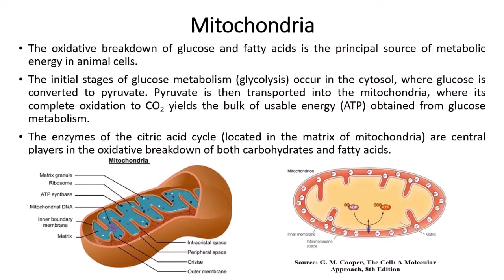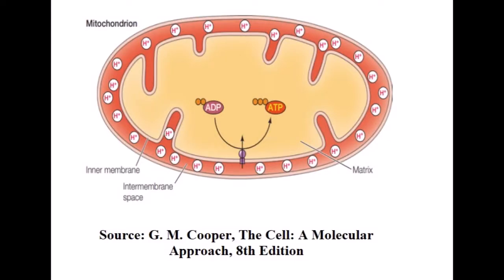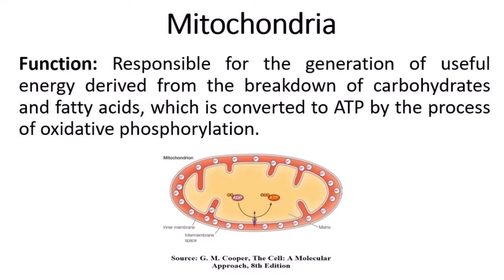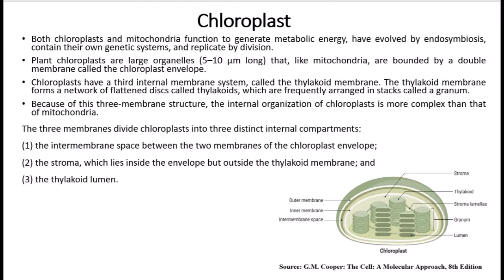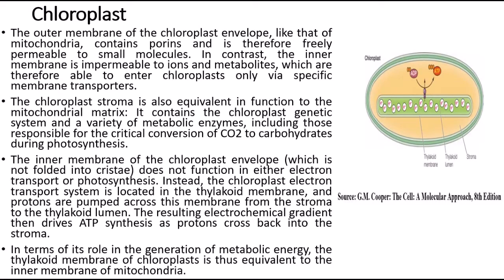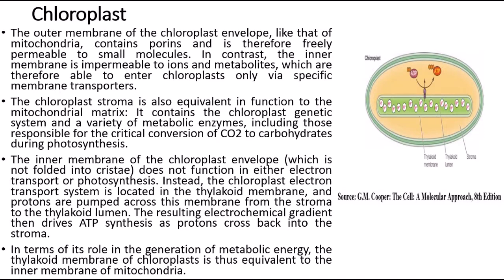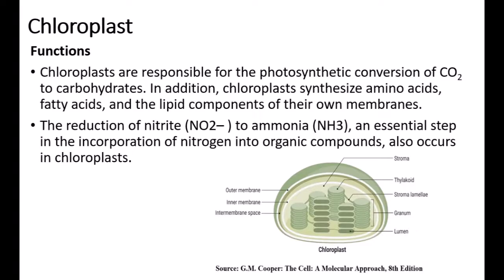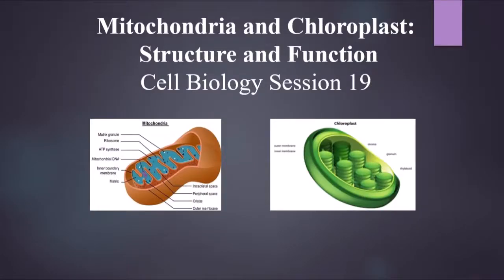Cell Biology: Session 19: Mitochondria and Chloroplast: Structure and Function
In this video, the structural and functional details of the Mitochondria and Chloroplast have been discussed. We hope that this video will help students to understand the basic information about Mitochondria and Chloroplast